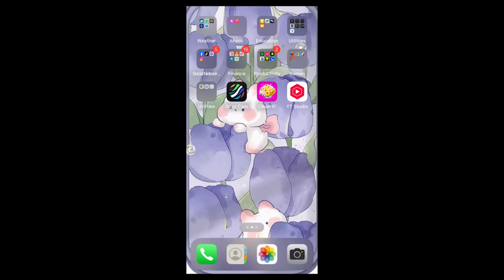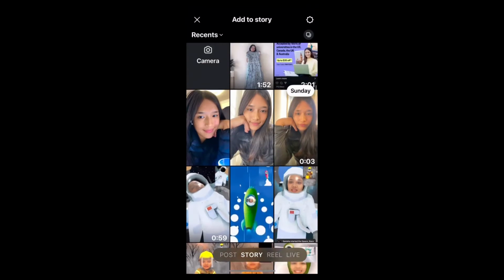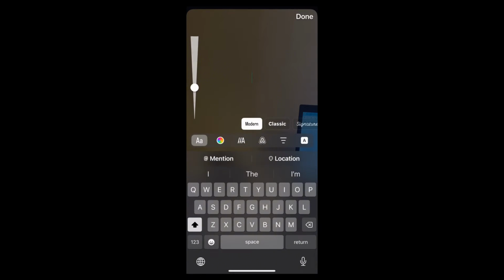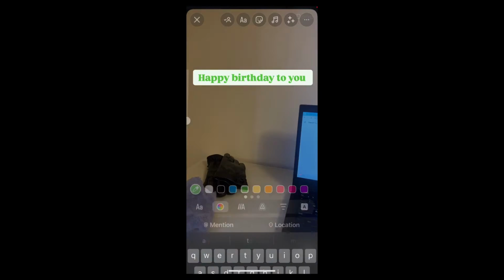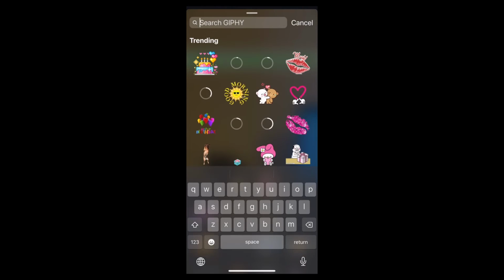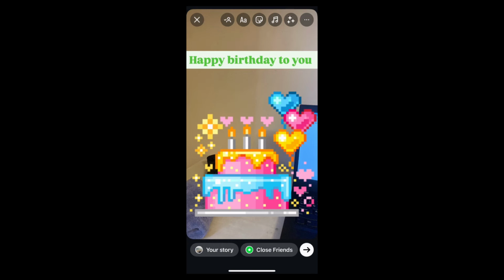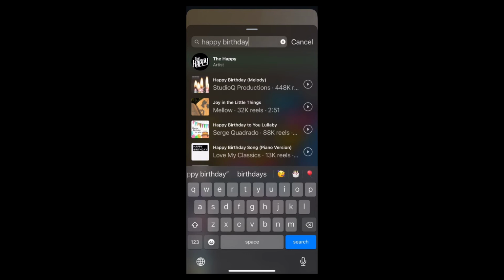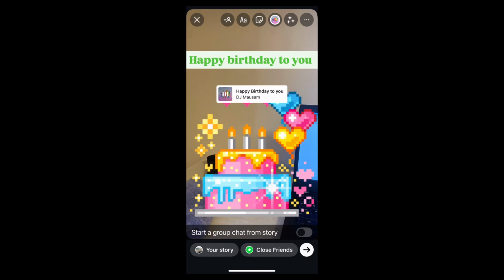How to Add Birthday Instagram Story 2025?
Want to make your birthday Instagram Story stand out in 2025? In this tutorial, we’ll walk you through the steps to create and add a birthday-themed story on Instagram. From adding birthday stickers, music, and effects to customizing your story for the perfect celebration, we’ve got you covered. Whether it's your birthday or a friend’s, you'll learn how to make your story more fun and engaging with all the latest features on Instagram. Follow along for the easiest and most creative ways to share your special day!

Have any questions or need help? Drop them in the comments, and we’ll be happy to assist!